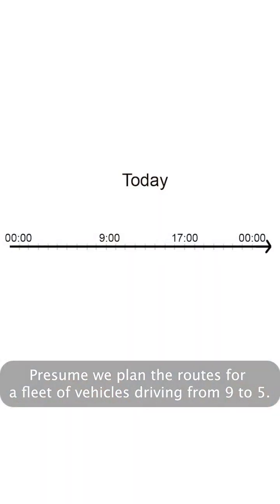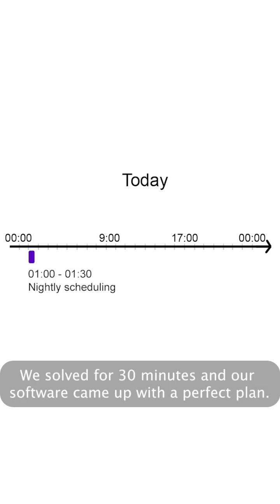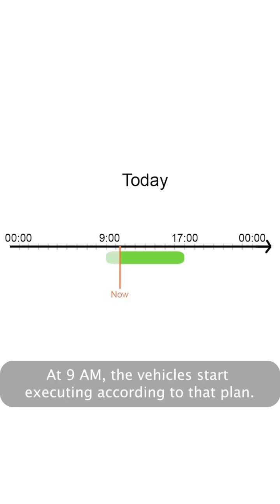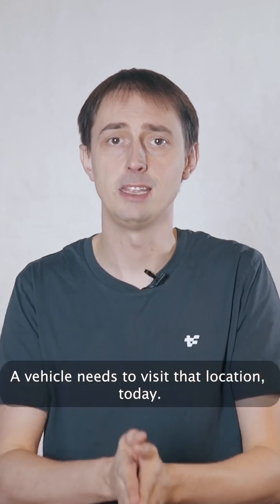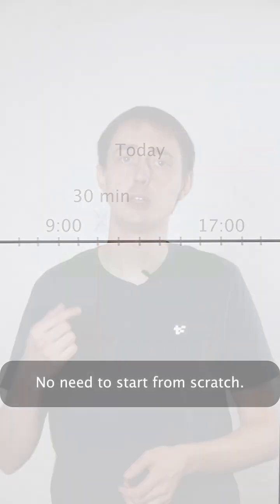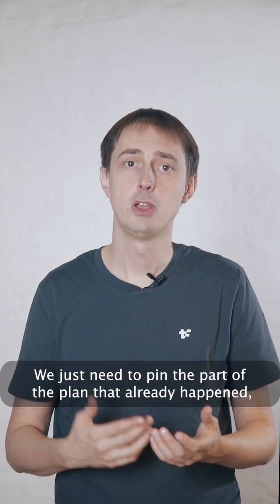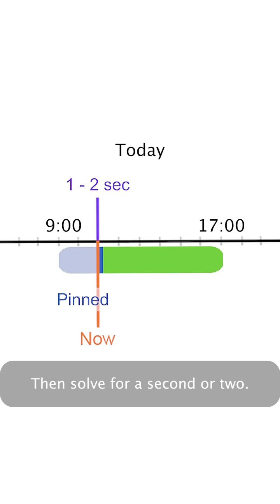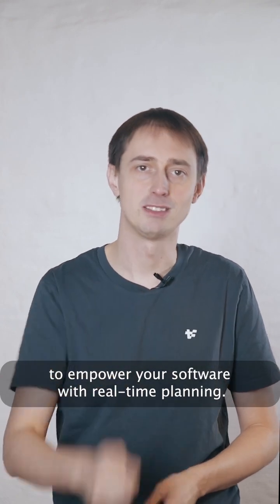Updating a Vehicle routing plan in real-time with Timefold AI. Instantly respond to change.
How do you update a vehicle routing plan in real-time? For example when a vehicle breaks down during the day. With real-time planning and warm starts. Remain agile and efficient by enabling your planning to respond to real-time events.

🤔 Questions -- we answer every SO question in a timely manner.